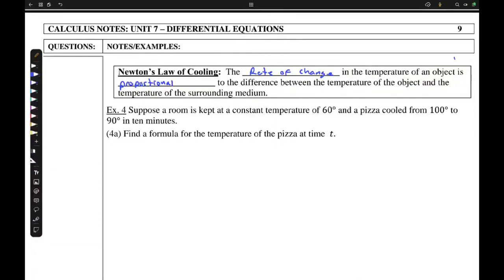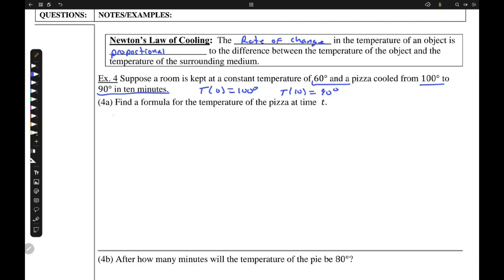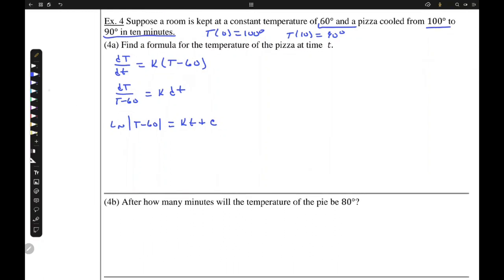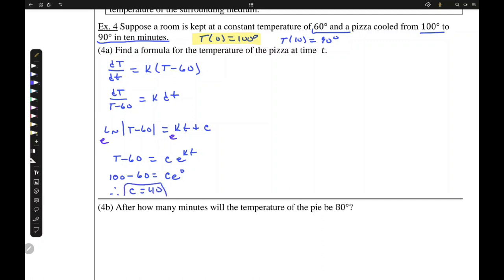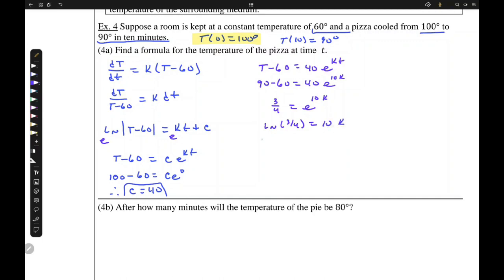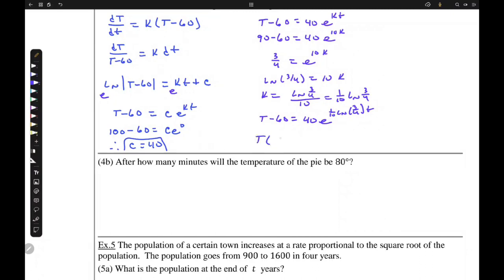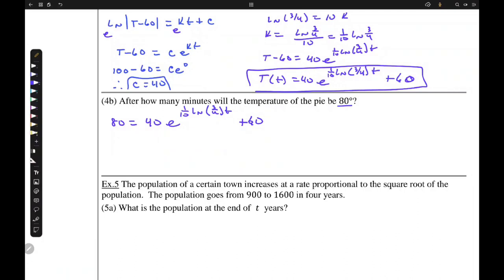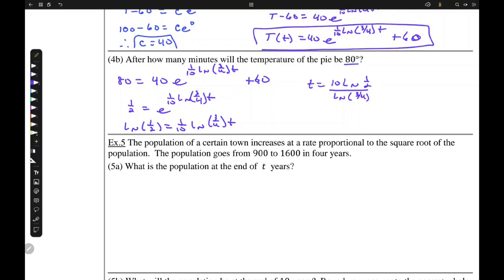Sullivan Calc Applications of Differential Equations Example 4 Newtons Law of Cooling